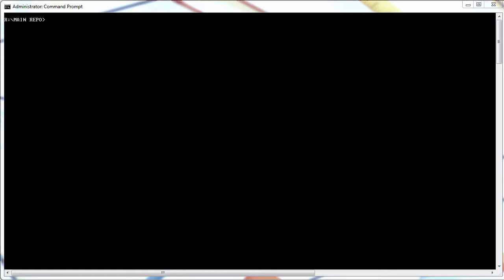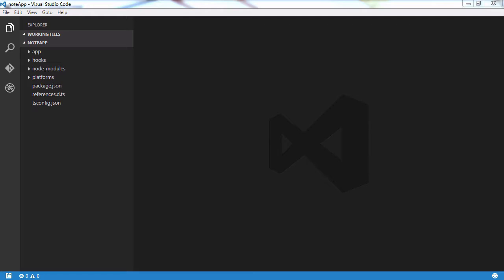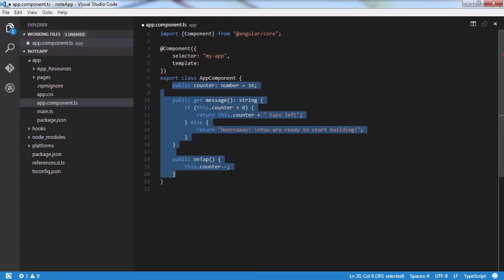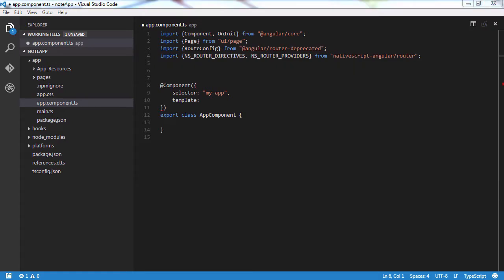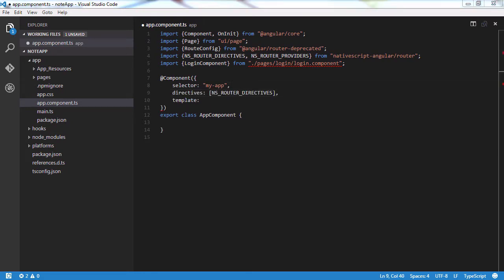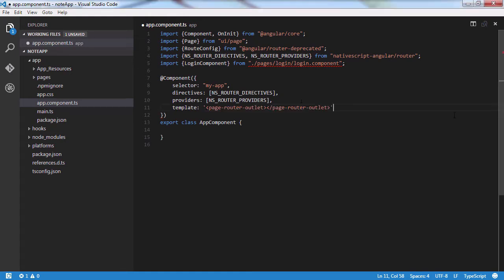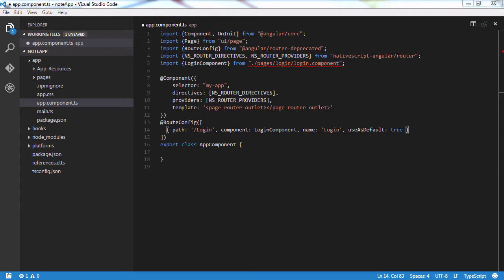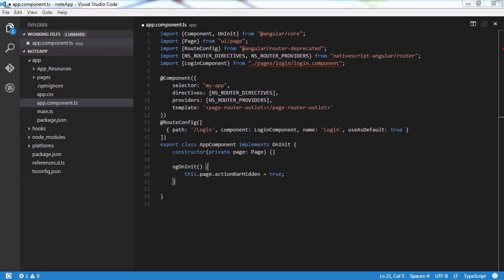การสร้างโปรเจ็ค NativeScript+Angular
การสร้างโปรเจ็ค NativeScript+Angular อธิบายการพัฒนา Native Mobile Application ชื่อ NoteApp